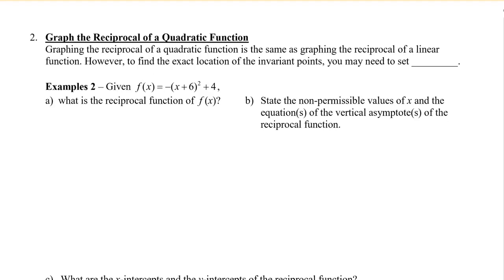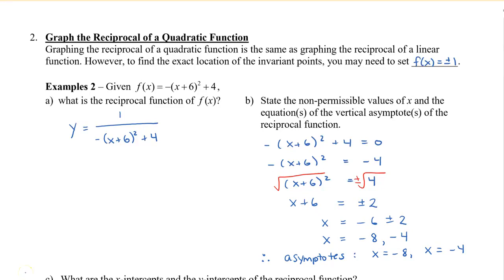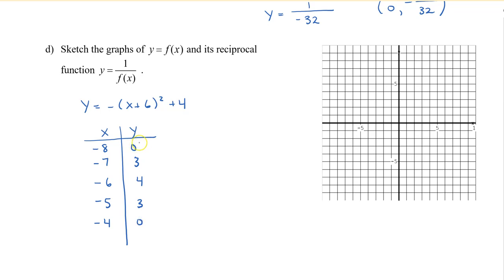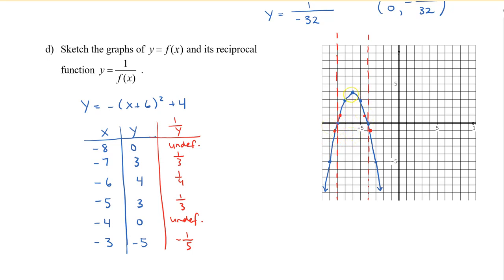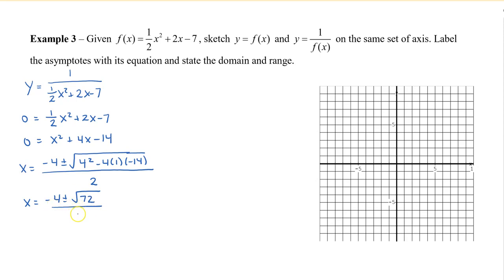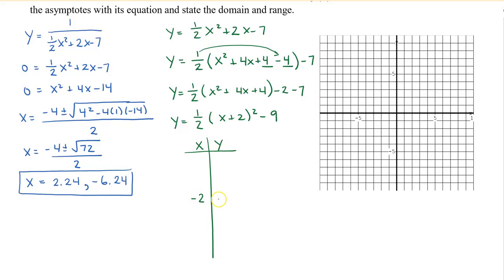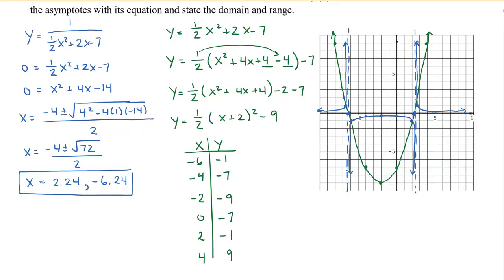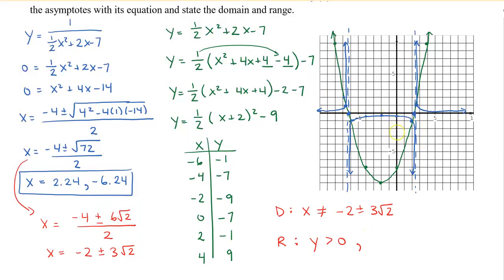Math 11 - Sec 7.4 Reciprocal Functions Part 3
This video shows you the basics of graphing the reciprocal of a function. Here I will show you how to graph the reciprocal of a linear function in particular.